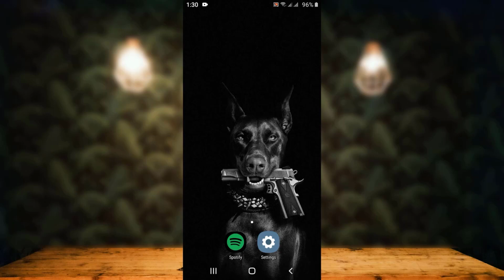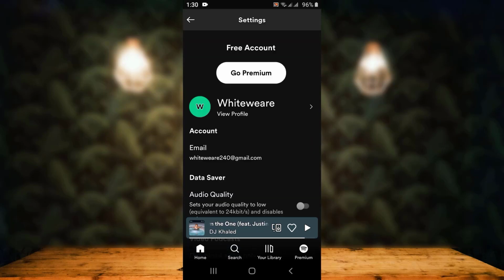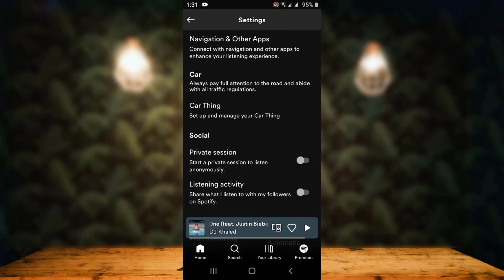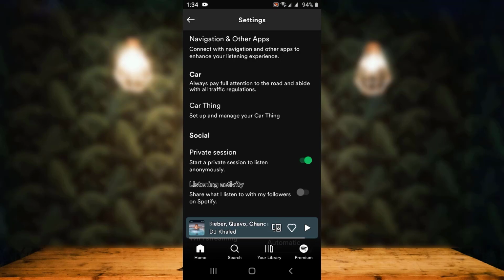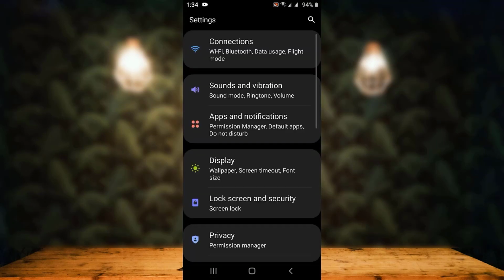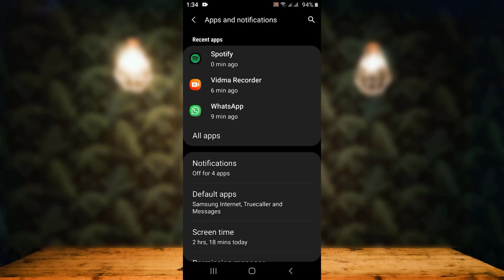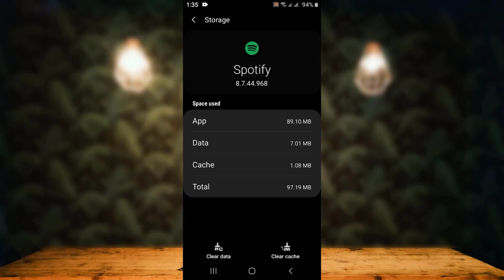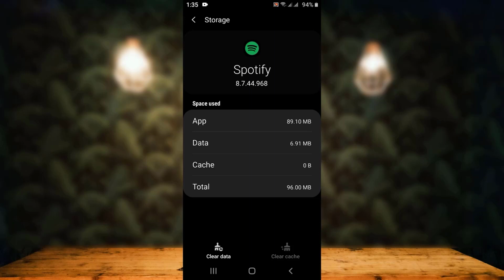How to Clear Recent Plays on Spotify !! 2022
In this tutorial video, I am simply going to show you how to clear recent plays on Spotify.

Follow these simple steps:
1) Open Spotify.
2) Next tap on the gear icon in the upper right corner.
3) Now scroll down and right in between, there are socials.
4) Under socials there are options so all you have to do is tap on the button in order to turn it on.
Now all you're recent plays will be automatically deleted.
Next Method:-
1) Open Phone settings.
2) Tap on Apps and notification and then tap on Spotify.
3) Next tap on storage.
4) Next tap on clear chance.
That's all.